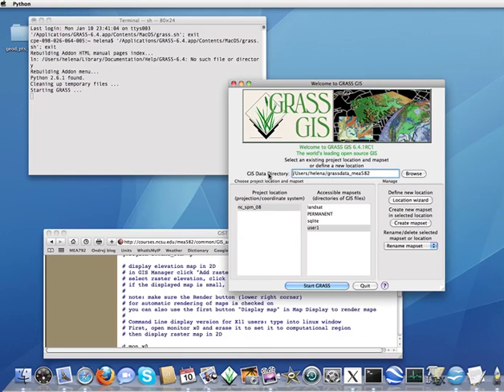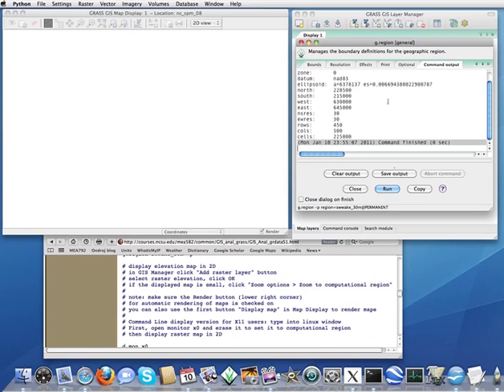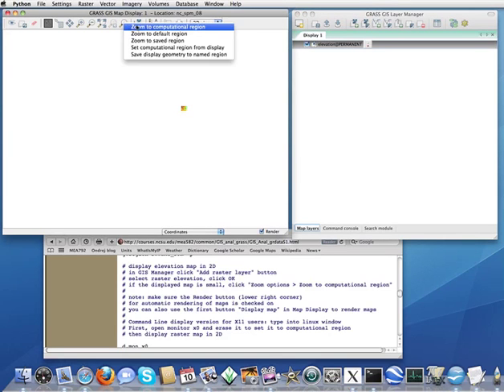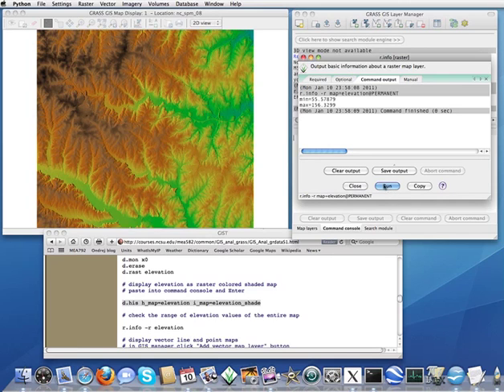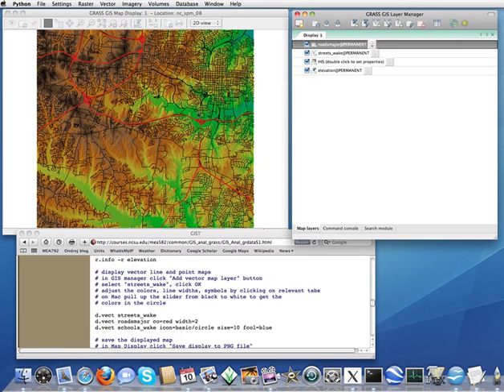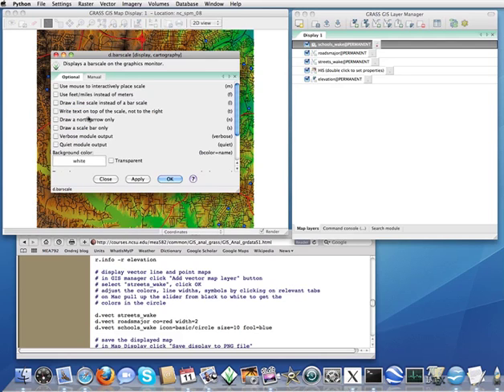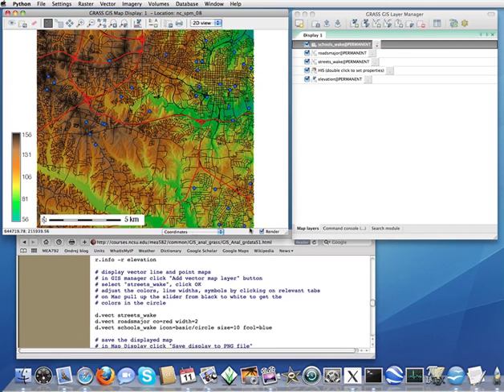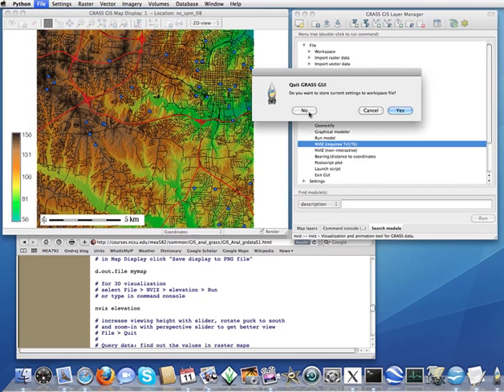Getting started with GRASS GIS 6.4 GUI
Getting started with GRASS GIS 6.4 graphical user interface for NCSU MEA582 class